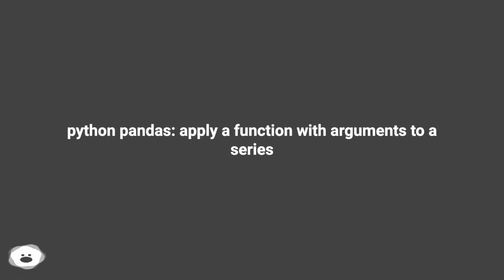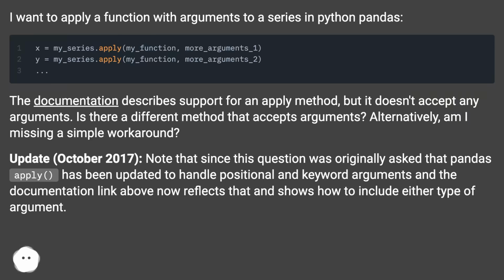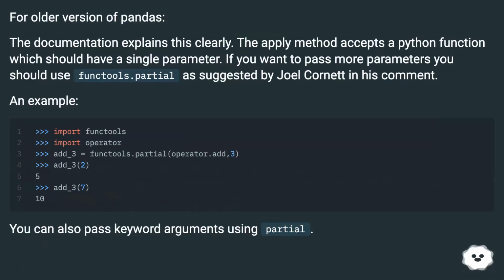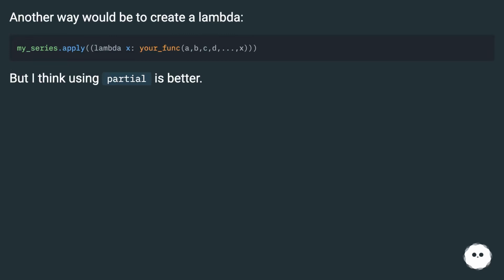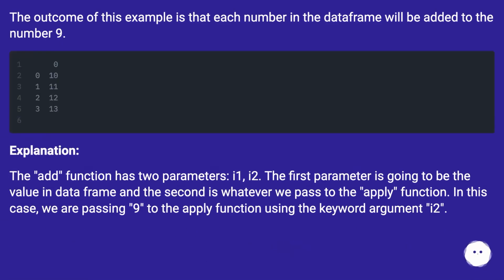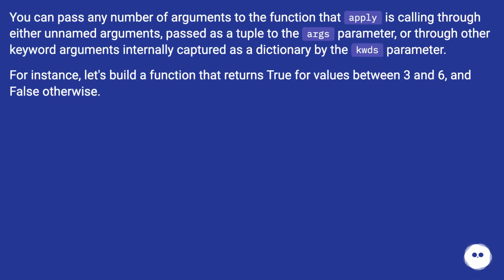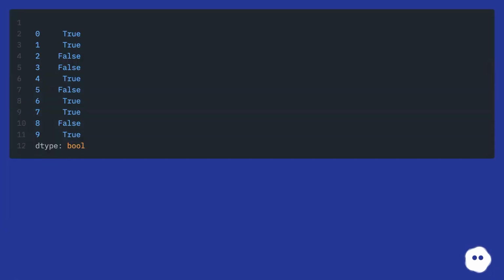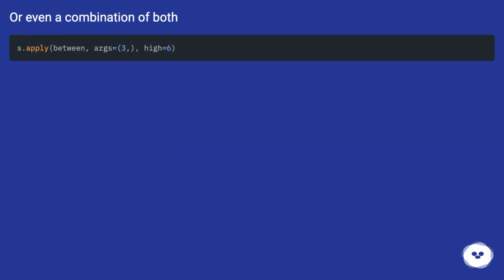python pandas: apply a function with arguments to a series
Chapters
00:00 Python Pandas: Apply A Function With Arguments To A Series
00:40 Accepted Answer Score 284
01:30 Answer 2 Score 54
01:37 Answer 3 Score 150
02:17 Answer 4 Score 42
03:14 Thank you